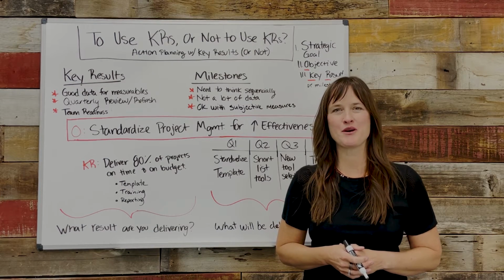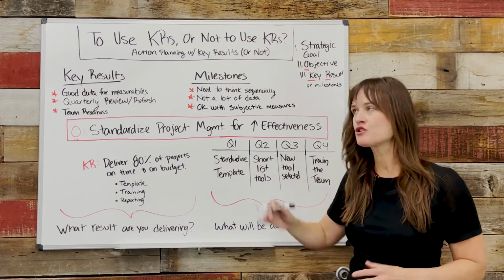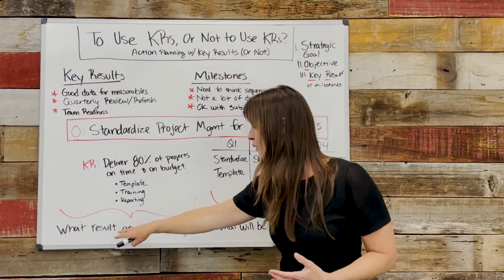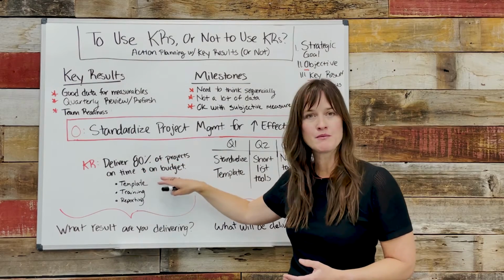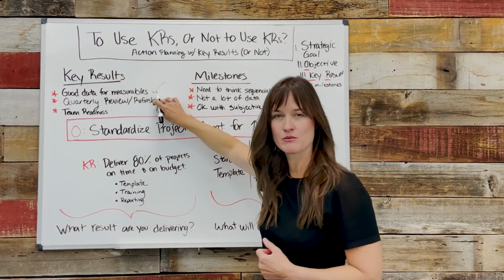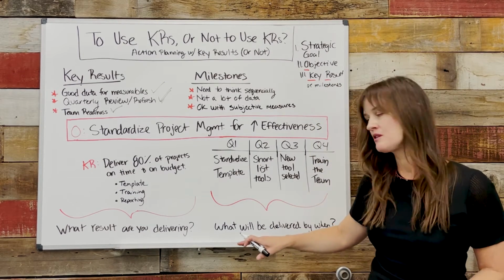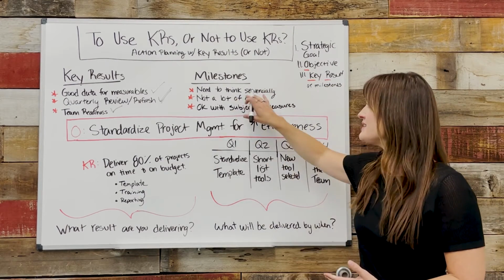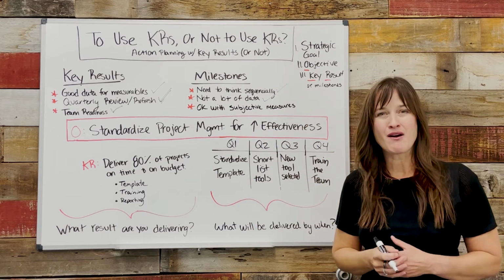OKR: What are Key Results and Should I Use Them?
In any planning effort, you always cross a road where you need to decide how you’ll execute against your goals or objectives. The answer? Action planning! While there are different ways to build an action plan, we’ll focus on key results and compare them to a milestone-based approach. So, what are key results and should we really use them?

When to use Key Results for Action Planning:
Key results tell us how we are going to accomplish our objective. It’s best to use key results for action planning when:

● You have good data for measurables
● Are committed to reviewing on a quarterly or monthly basis
● Your team is ready to turn action items into progress

When to avoid Key Results for Action Planning
A great alternative to key results is the milestone approach which focuses on what will be delivered and by when. It’s best to use this approach:

● When it’s easier for your team to think sequentially on action items
● When you don’t have much data
● If you’re comfortable with subjective measures

Be sure to decide on one approach as opposed to using both key results and milestones. The strategy and structure behind building an action plan using these approaches are quite different. Using pieces of both tends to lead to confusion and weaker plans.